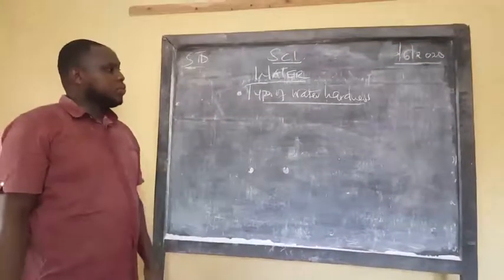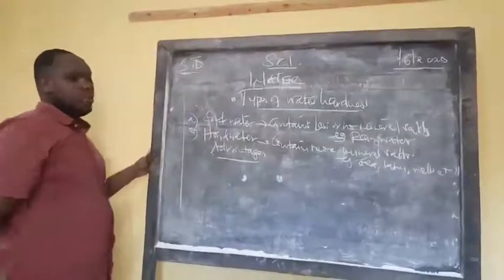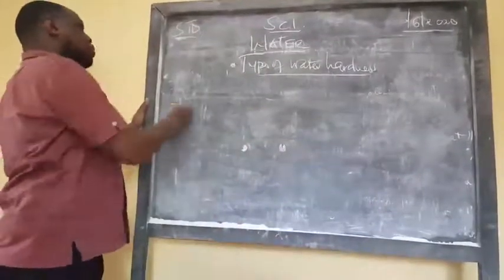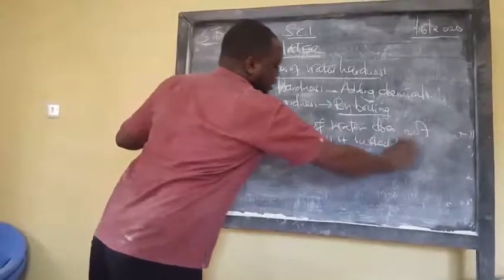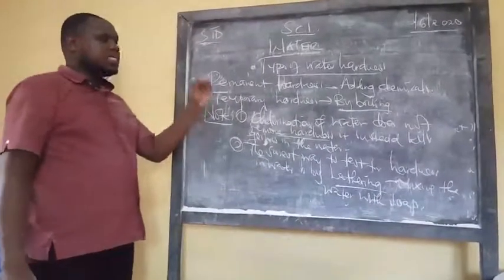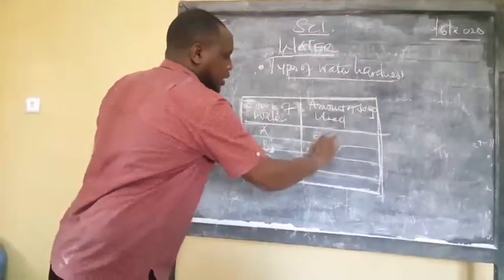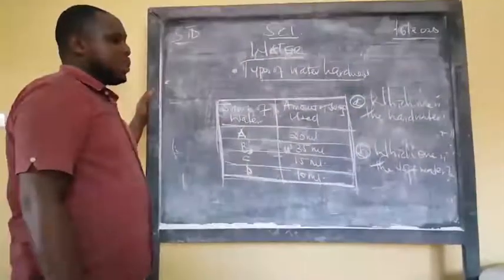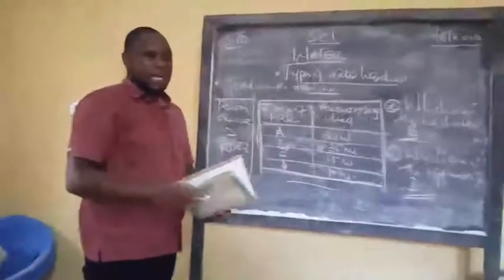Science lesson class 8 by Mr William George..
WATER (Types of hardness).